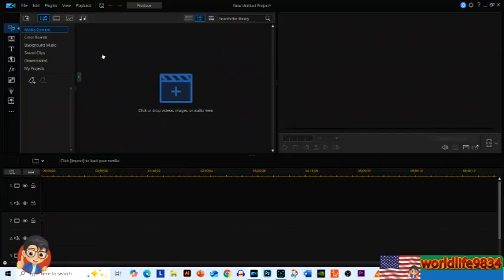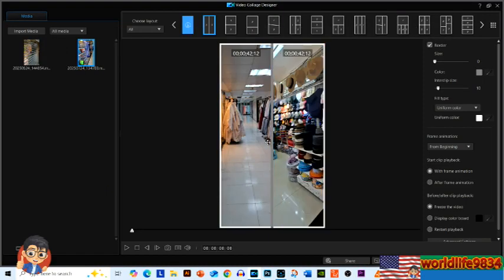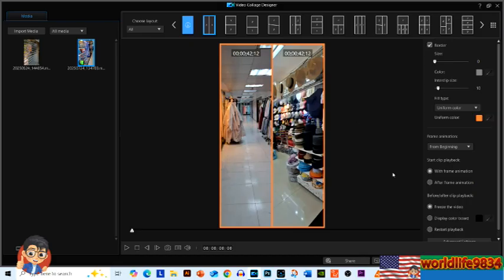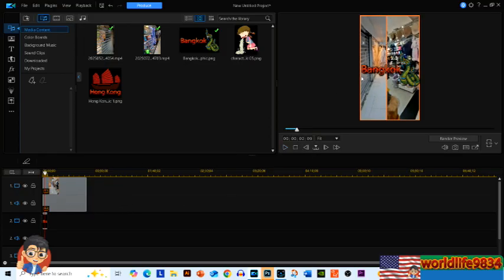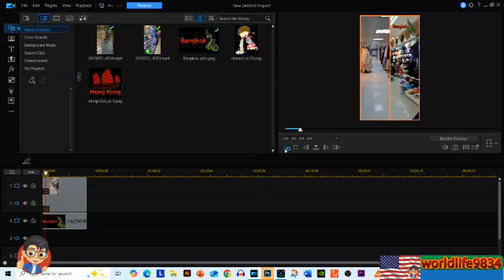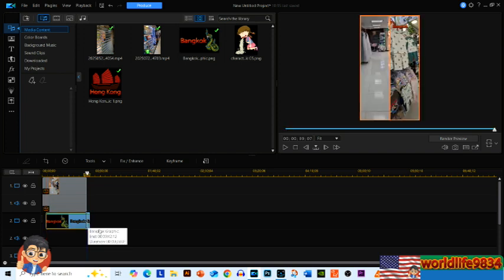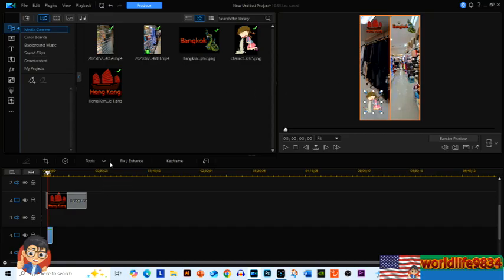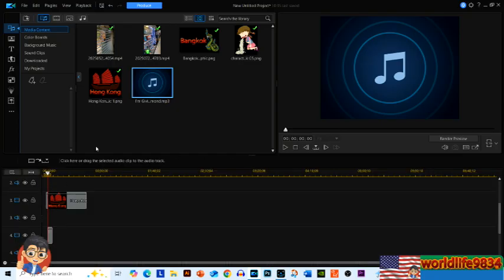Video editing shorts for digital marketing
Advanced content creation skills using video editing.  These skills are important for creating shorts and videos. Create a video exploring the differences between Bangkok Thailand and Hong Kong China.